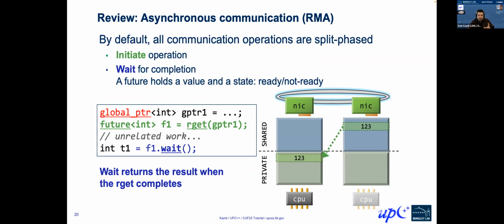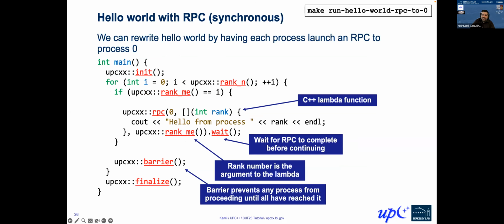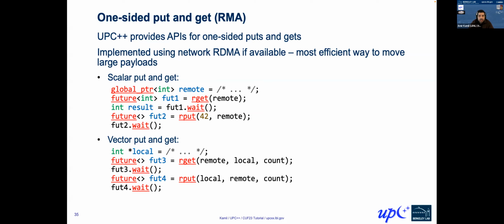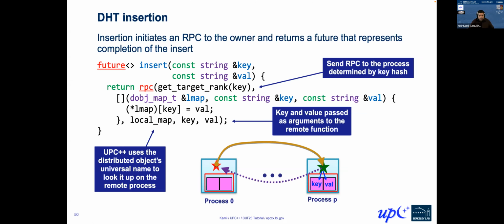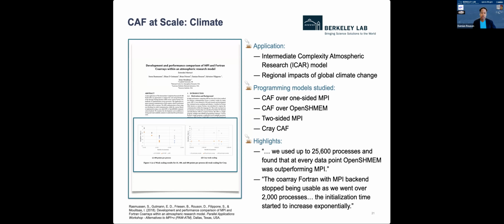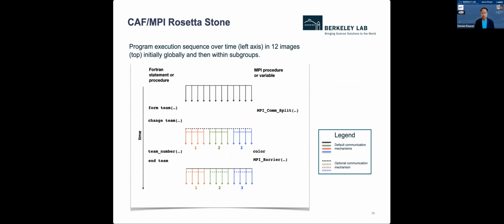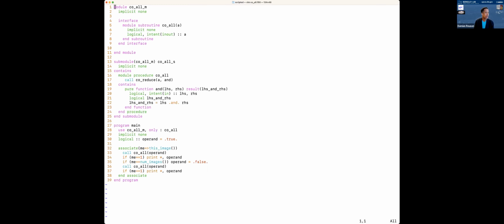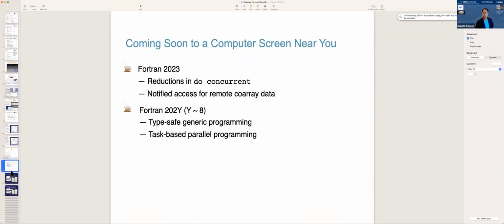Intro to High-Performance Parallel Distributed Computing with Chapel, UPC++, Coarray Fortran (day 2)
Abstract
A majority of HPC system users utilize scripting languages such as Python to prototype their computations, coordinate their large executions, and analyze the data resulting from their computations. Python is great for these many uses, but it frequently falls short when significantly scaling up the amount of data and computation, as required to fully leverage HPC system resources. In this tutorial, we show how example computations such as heat diffusion, k-mer counting, file processing, and distributed maps can be written to efficiently leverage distributed computing resources in the Chapel, UPC++, and Fortran parallel programming models. This tutorial should be accessible to users with little-to-no parallel programming experience, and everyone is welcome. A partial differential equation example will be demonstrated in all three programming models along with performance and scaling results on big machines. That example and others will be provided in a cloud instance and Docker container. Attendees will be shown how to compile and run these programming examples, and provided opportunities to experiment with different parameters and code alternatives while being able to ask questions and share their own observations. Come join us to learn about some productive and performant parallel programming models!